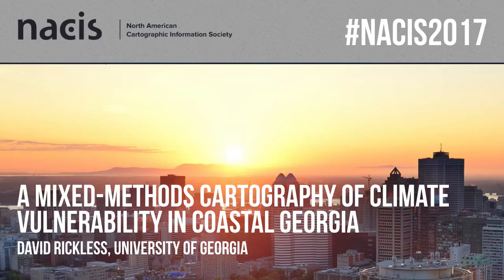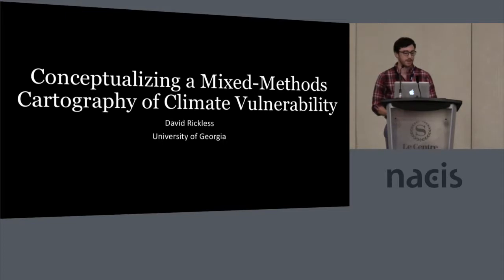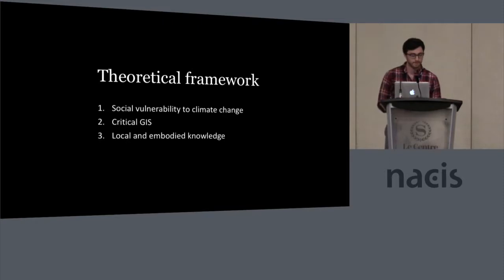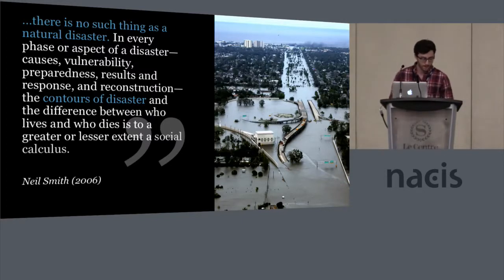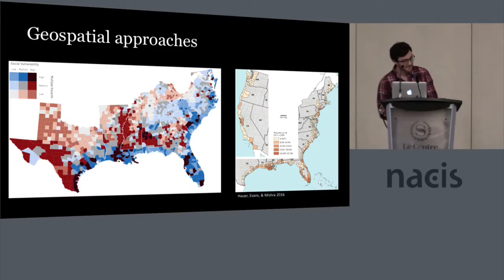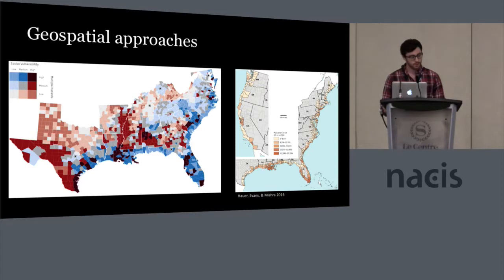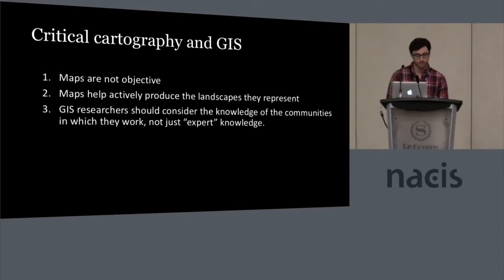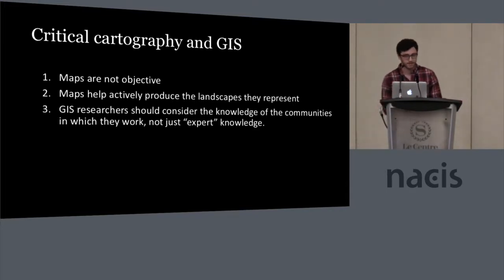A Mixed-Methods Cartography of Climate Vulnerability in Coastal Georgia — David Rickless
A Mixed-Methods Cartography of Climate Migration in Coastal Georgia
David Rickless, University of Georgia

Predictive models of sea level rise and population growth indicate that millions of coastal United States residents will be forced to migrate in the next century. Some coastal communities are already experiencing “nuisance flooding” on a regular basis; others face mounting insurance costs. It is not completely clear, however, how the geographical unevenness of the coming migration will manifest itself. While some models assume that groups with fewer resources and social capital will migrate first, it has also been theorized that these individuals are less mobile and will, therefore, remain behind. The address that issue, this paper draws on a survey of approximately 2,000 coastal residents and 60 interviews asking questions related to adaptive capacity and plans for migration. Presented here is a cartographic representation that incorporates both quantitative and qualitative data. It is the first step toward an integrated analysis that employs both spatial statistics and local environmental knowledge.